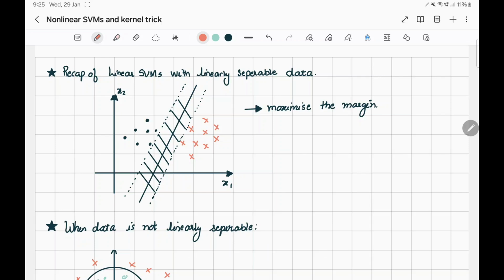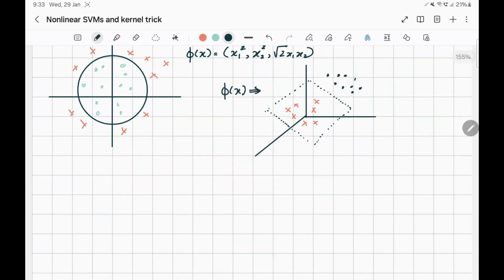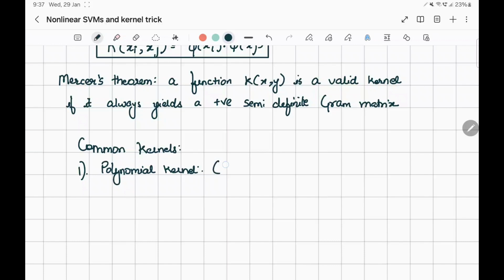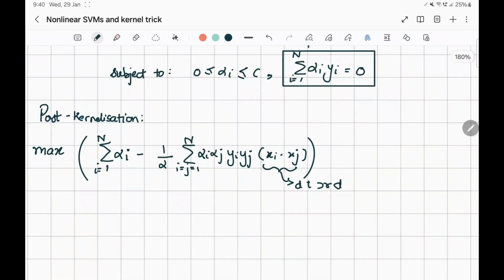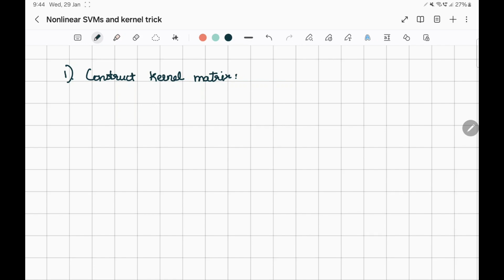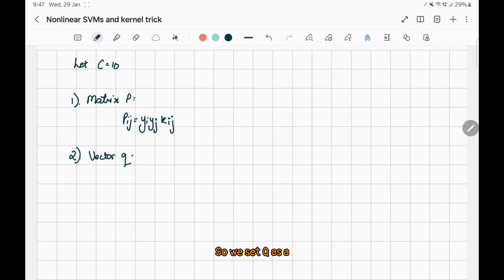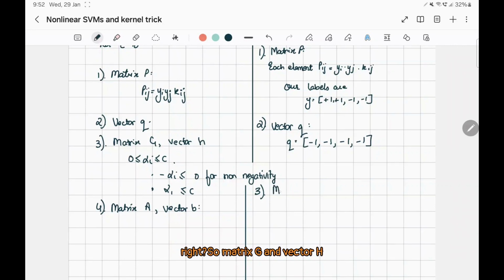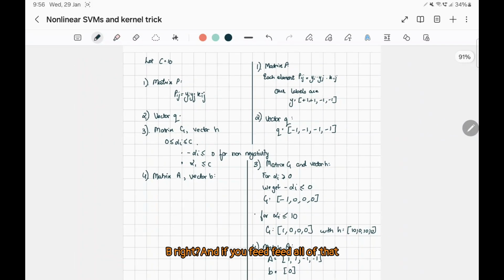Week 5 | Day 2 : Non-Linear SVMs and The Kernel Trick